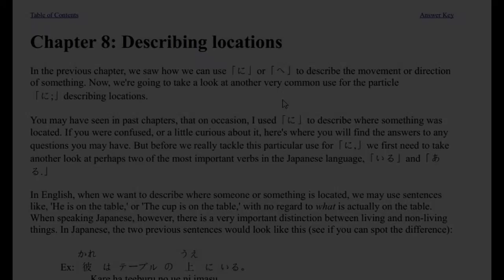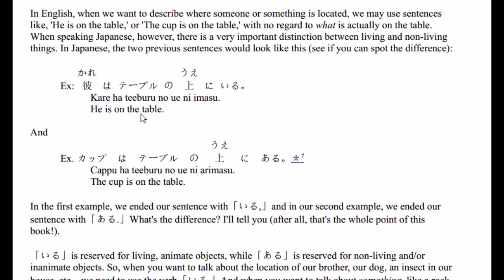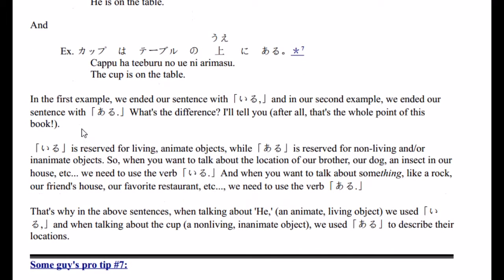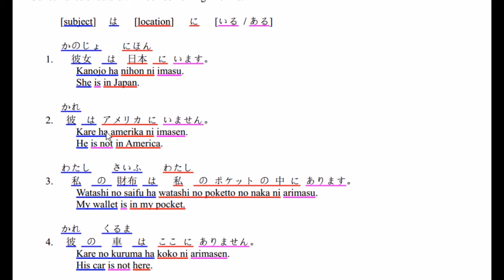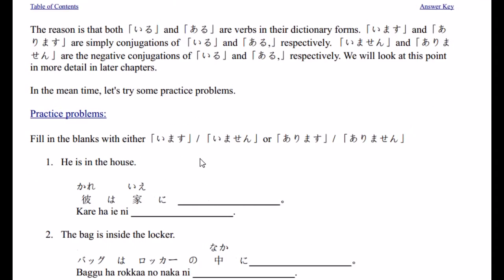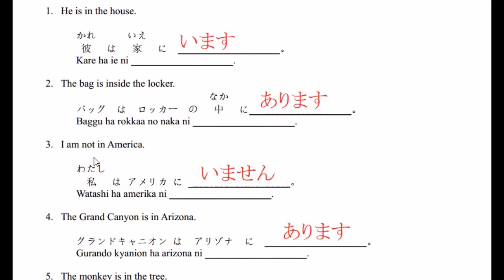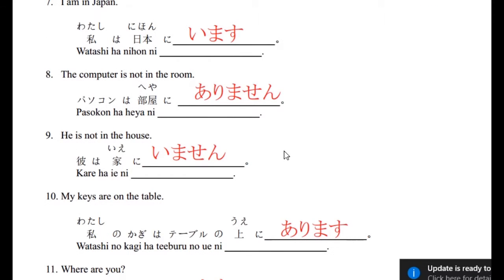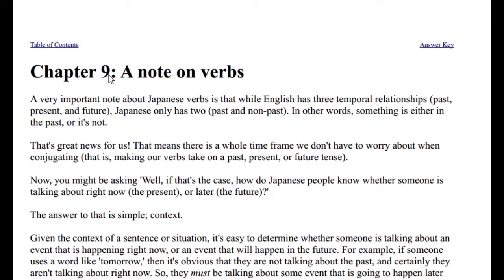Learn Japanese From Some Guy - Chapter 8: Using に to describe location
Welcome back to another episode of Learn Japanese From Some Guy! If you're looking to learn Japanese, this is the series for you!

In today's chapter, we are going to look again at に (one of the most important Japanese particles), but this time we are going to be using it to describe locations.

By the end of this video, in Japanese, we'll know how to say things like, "I am in America," "She is at the store," or "It is on the desk."

We're also going to took an in-depth look at the difference between the verbs いる and ある.

Then, we're going to finish off with some practice problems, where, as always, I encourage you to write your answers using the Kana (Hiragana and Katakana) and, of course, Kanji.

TIME STAMPS:

Intro: 0:10
Skip Intro: 0:28
Explanation of when to use いる vs ある: 1:40
Example sentences with いる and ある (2): 5:14
Practice Problems: 7:46
Practice Problems Answers: 8:29
Chapter Summary: 11:46
Chapter 9 Preview: 12:48
Outro: 13:05
Outro Card: 13:38

またね！